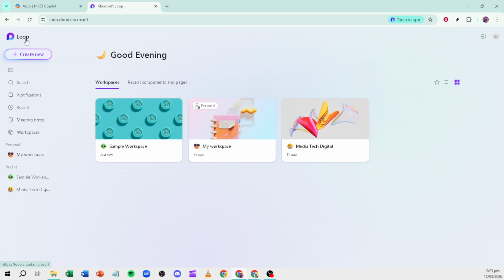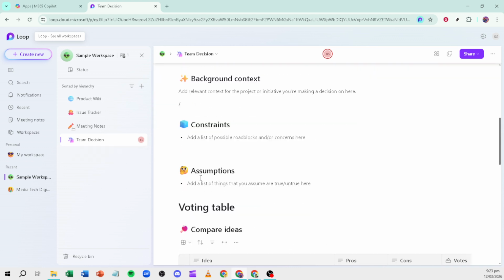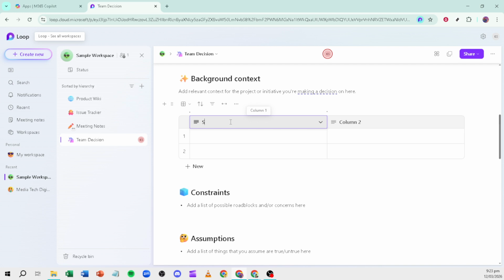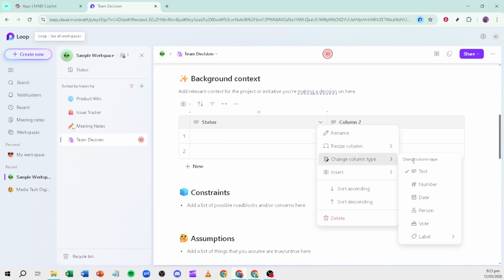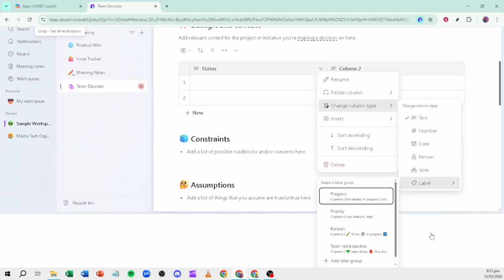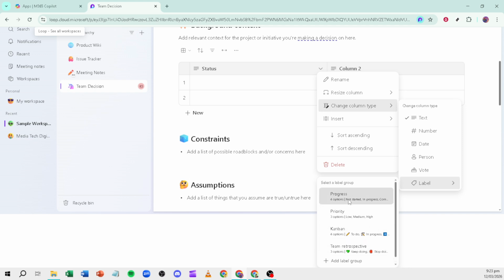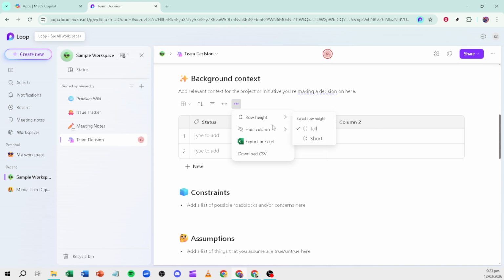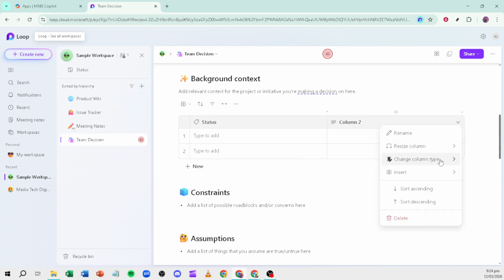How to Use Table Rules in Microsoft Loop [Full Guide 2026]